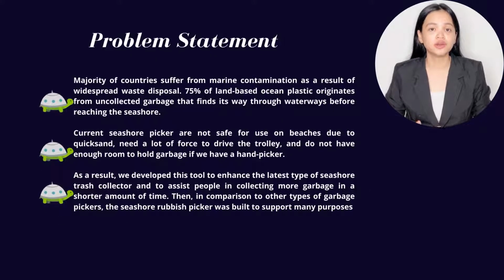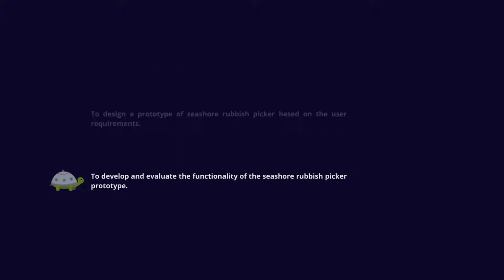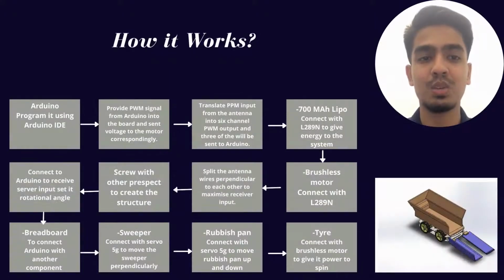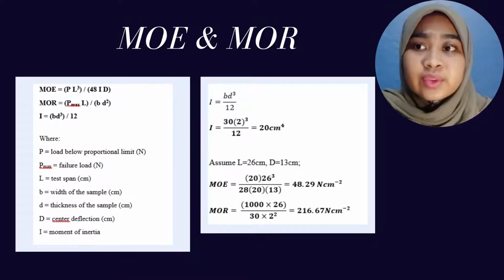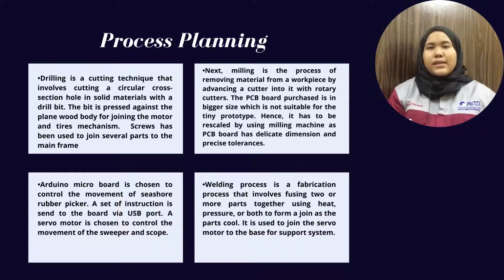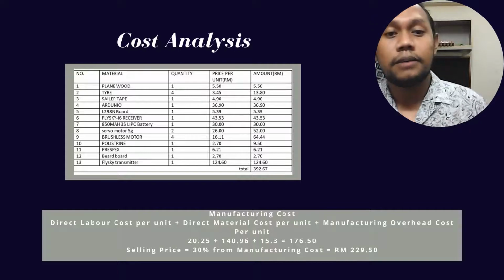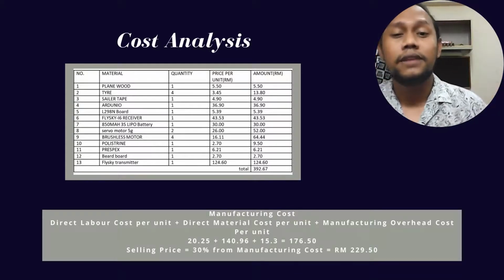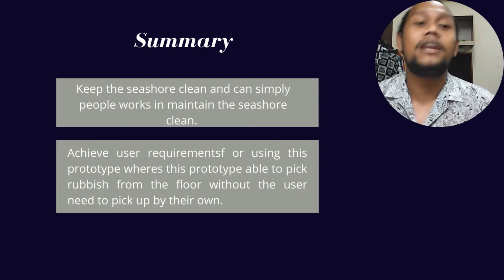BMFU3223 INTEGRATED DESIGN PROJECT (GROUP 26) (2021) ( SEASHORE RUBBISH PICKER)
Assalamualaikum and hi everyone. We are Year 3 student of Faculty Manufacturing Engineering, University Teknikal Malaysia Melaka. Here, we are briefly introduced our product for subject BMFU3223 Integrated Design Project a Seashore Rubbish Picker. This video shows introduction, product description, manufacturing process cost analysis, sustainability and summary(SUPERVISOR)
DR SHARIMAN BIN ABDULLAH
OUR TEAM:
MOHAMAD AZWAR ALIF BIN ABD HALIM (B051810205)
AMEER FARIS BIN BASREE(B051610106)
AINUN ANNISYA BINTI ABD AZIZ(B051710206)
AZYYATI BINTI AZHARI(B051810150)